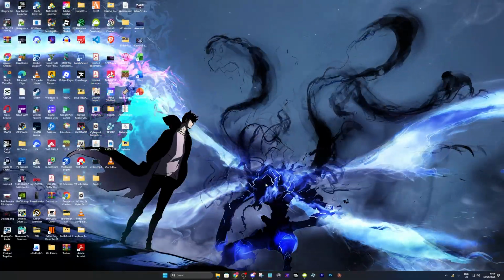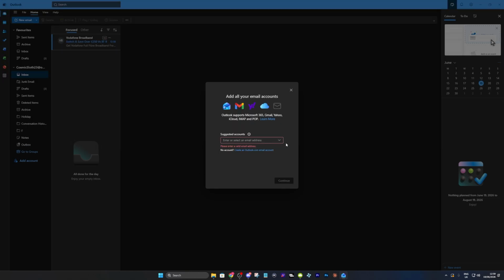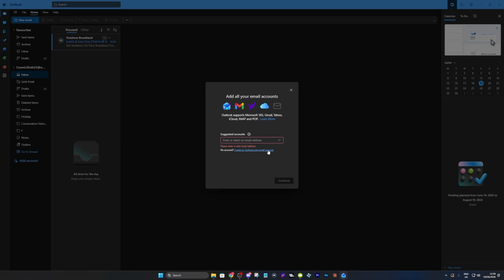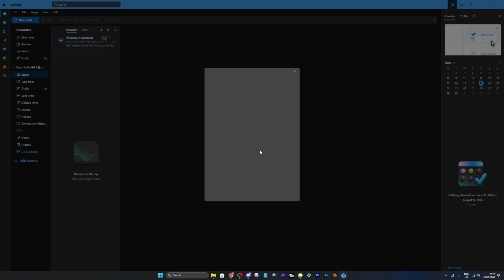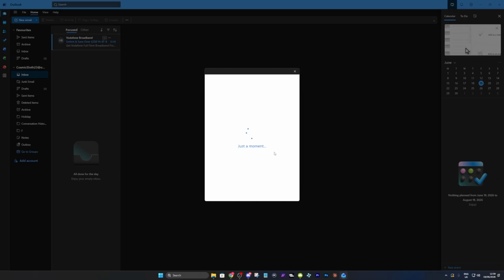How To Add Email Account To Outlook - Step By Step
How To Add Email Account To Outlook - Step By Step, Add Email Account To Outlook - Step By Step